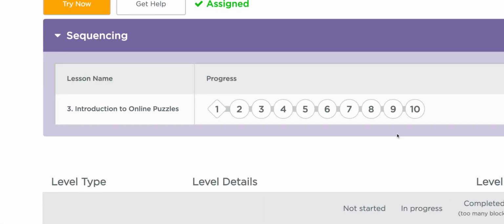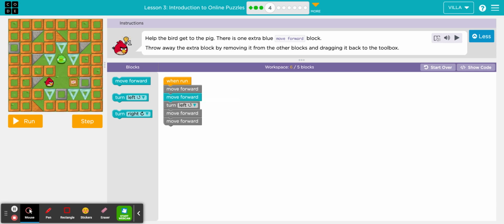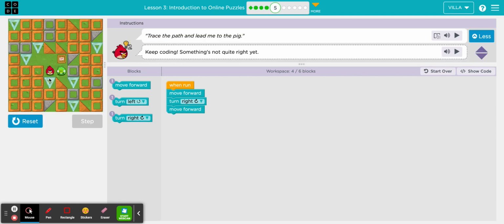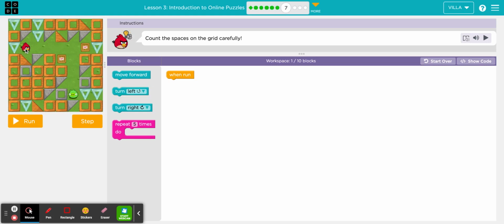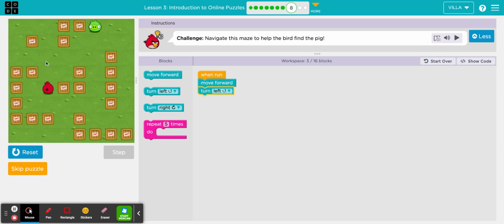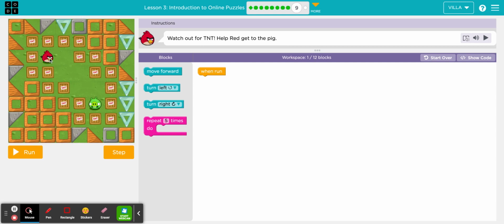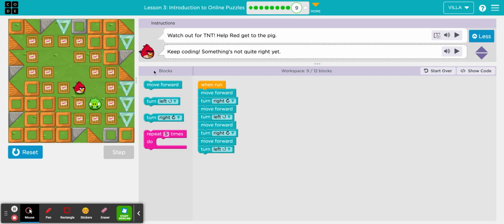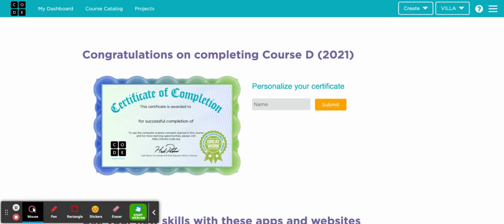4th Lesson 3 Introduction to Online Puzzles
0:00 Puzzle 1
0:20 Puzzle 2
0:48 Puzzle 3
1:18 Puzzle 4
2:13 Puzzle 5
3:53 Puzzle 6
4:51 Puzzle 7
5:57 Puzzle 8
8:16 Puzzle 9
10:36 Puzzle 10